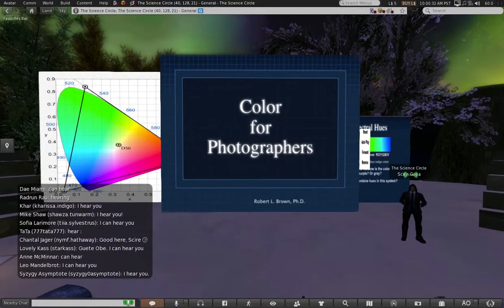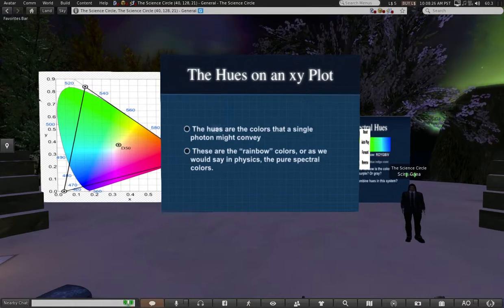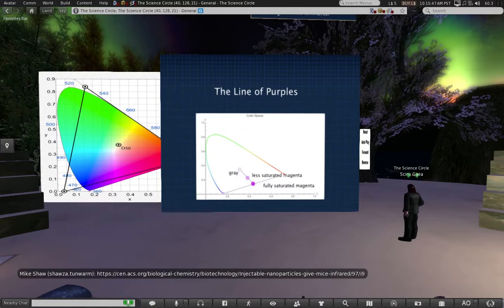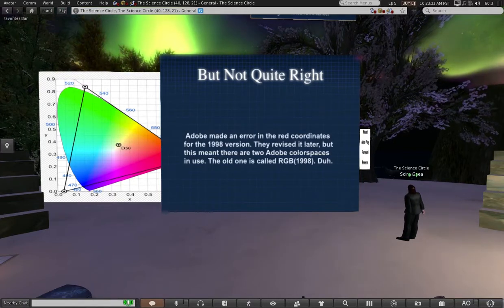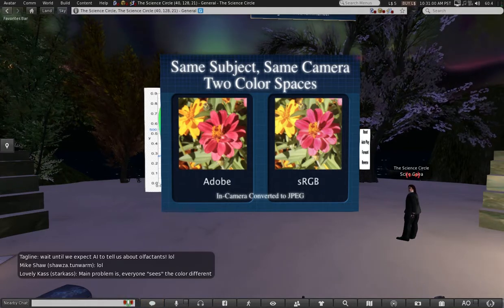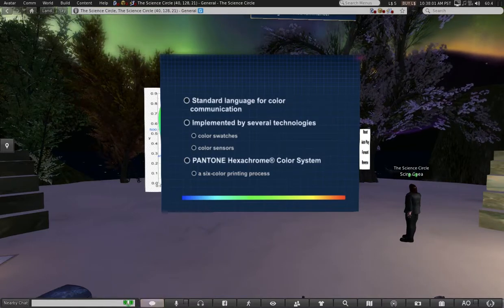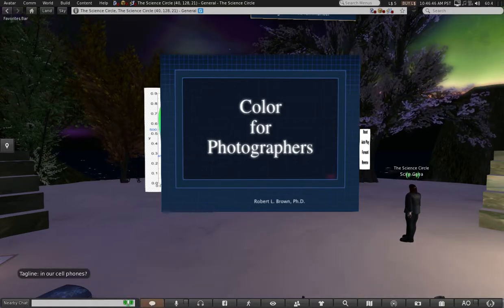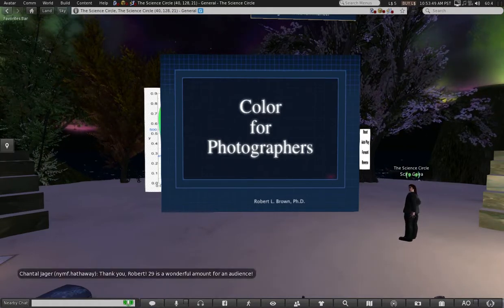Robert Lawson Brown - Color for Photographers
Robert Lawson Brown presents "Color for Photographers".